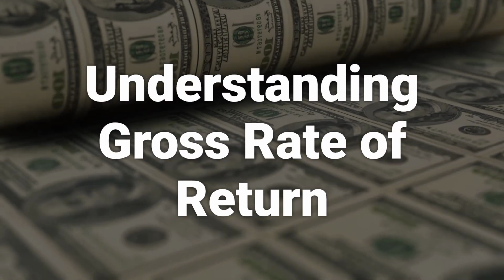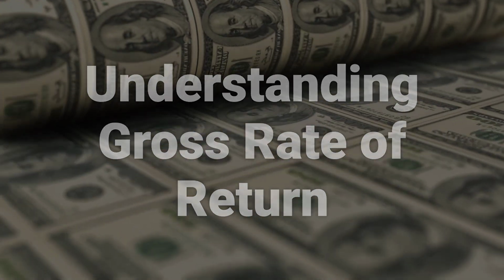Gross Rate of Return: Definition, Formula, Vs. Net Return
The gross rate of return is the total rate of return on an investment before the deduction of any fees, commissions, or expenses, quoted over a specific period of time. It is different from the net rate of return, which deducts fees and costs to provide a more realistic measurement of return. The gross rate of return is important for evaluating an investment's gross profit, while the net rate of return considers the impact of fees and expenses. The Global Investment Performance Standards allows investors to compare the return characteristics of different funds.
71ea